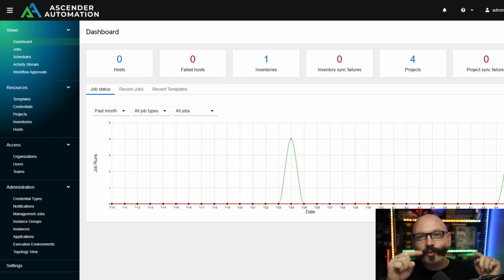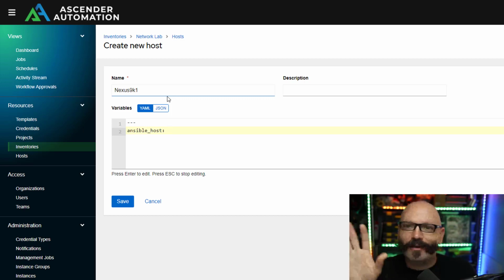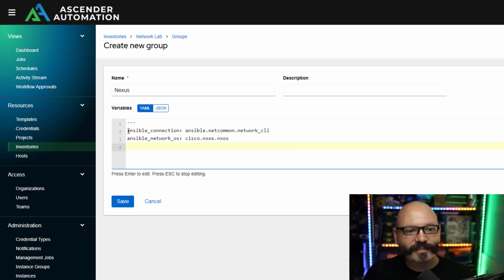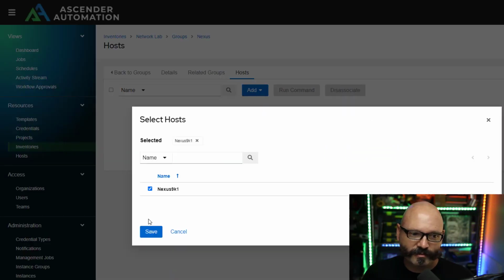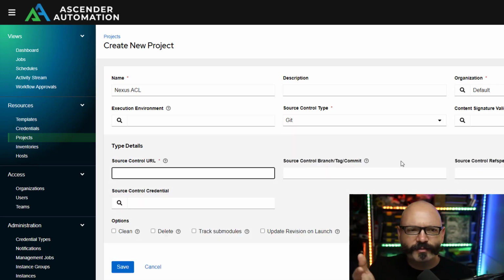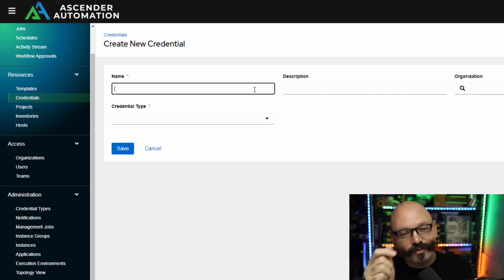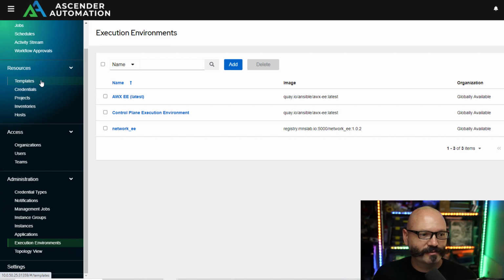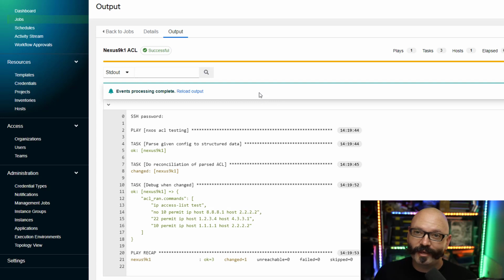Ascender Network Quick Start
Go from zero to automating against network hosts with Ansible playbooks in this Ascender quick start guide. Greg starts by explains the why and how of connecting to network host. He closes by taking a fresh Ascender install and: adding networking hosts to an inventory, adding a project to bring in playbooks, creating credentials, creating a job template, running a piece of automation, and then reviewing it. This demo will be configuring ACLs an a Cisco Nexus switch, so don't miss out!